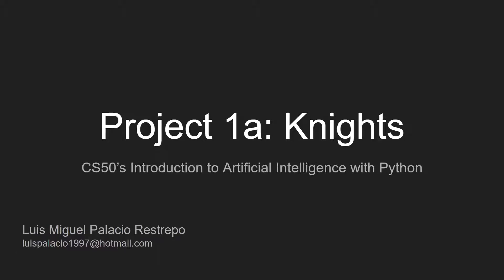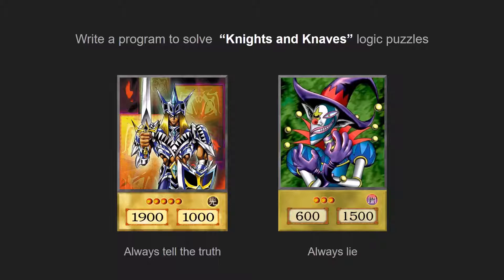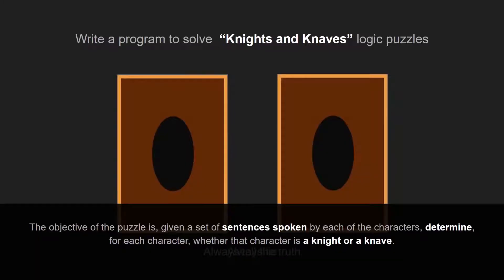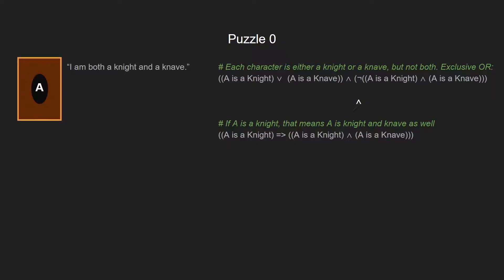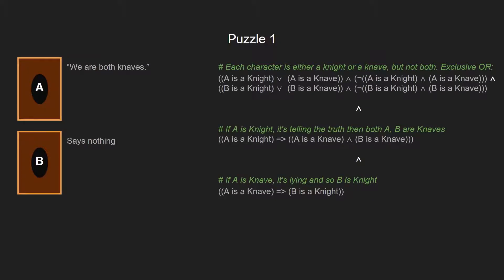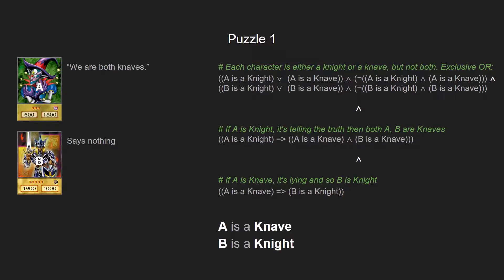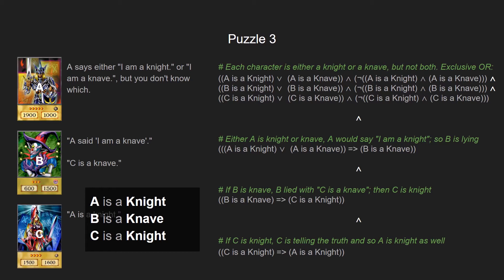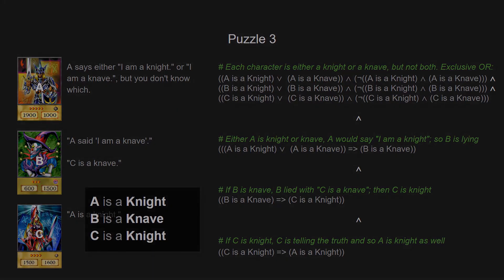Project 1a: Knights - CS50's Introduction to Artificial Intelligence with Python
Demostration of the project's functionality.